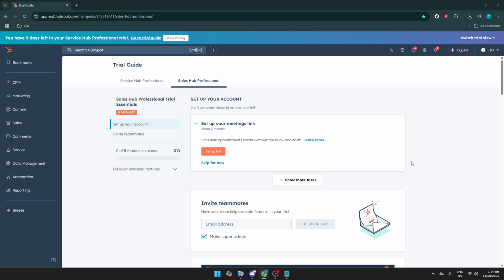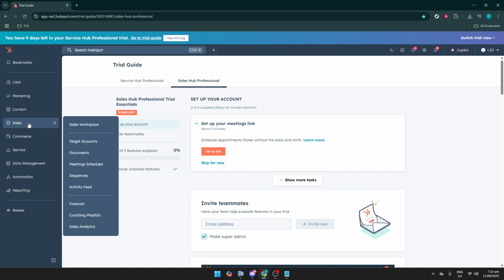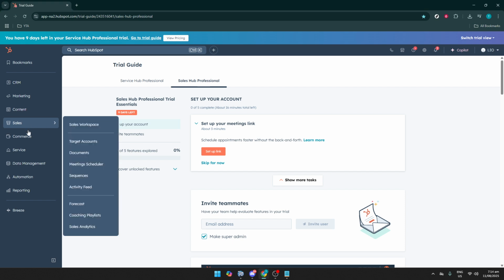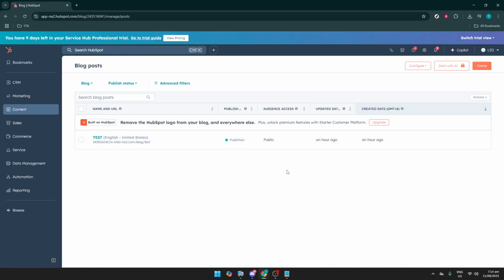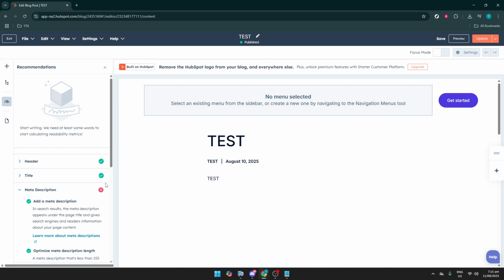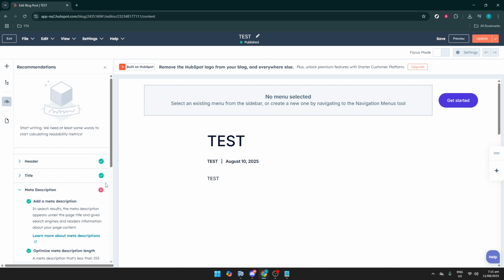How to Optimize a Blog for SEO in HubSpot 2025